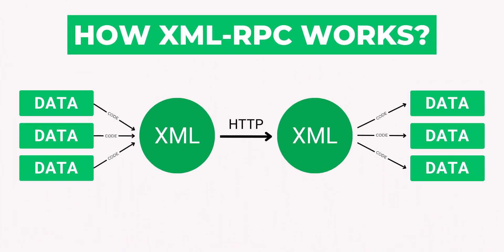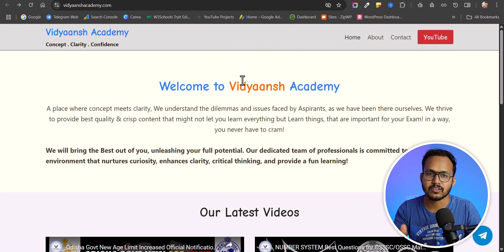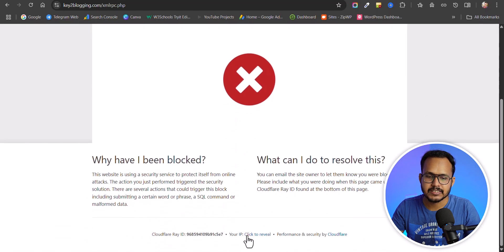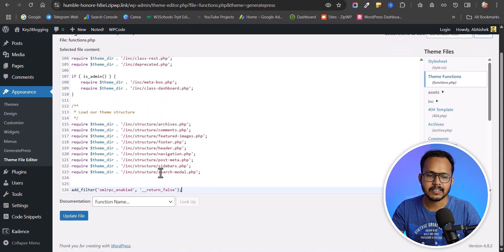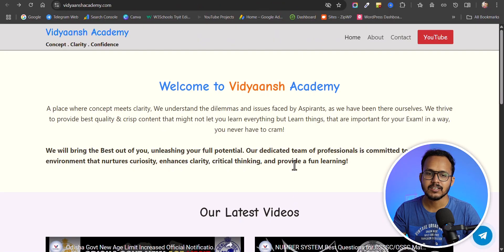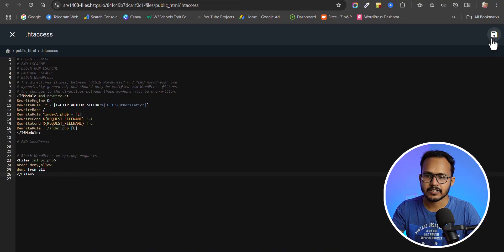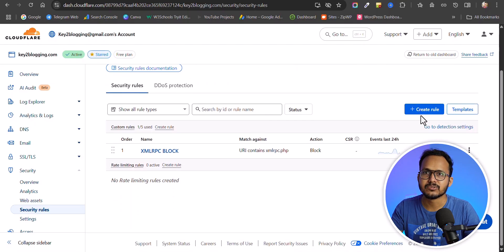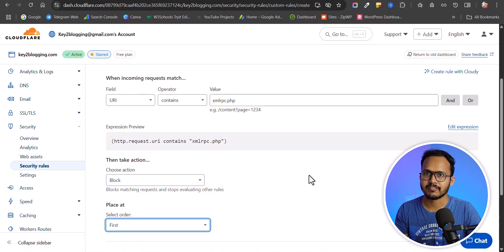STOP Hackers! Disable XML-RPC in WordPress (Simple Guide)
In this video, I’ll show you how to disable XML-RPC in WordPress to improve security and speed — no plugin required!

What You’ll Learn:
What is XML-RPC in WordPress?
Why it's a security risk ⚠️
3 ways to disable XML-RPC (Custom Code Snippet, .htaccess, Cloudflare)

Disabling XML-RPC can help reduce server load and protect against spammy or malicious requests that might affect your site’s performance or stability.

00:00 What is XML-RPC in WordPress?
00:54 How to check XML RPC Status
01:59 Method - 01 : Using Custom Code Snippet
03:14 Method - 02 : Using .htaccess File
04:40 Method - 03 : Using Cloudflare Security Rules
05:42 Conclusion